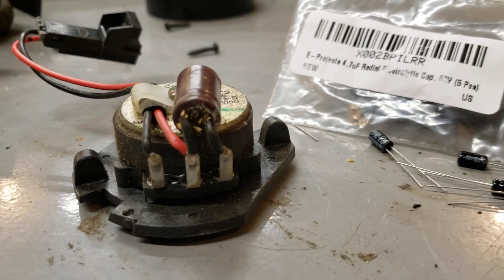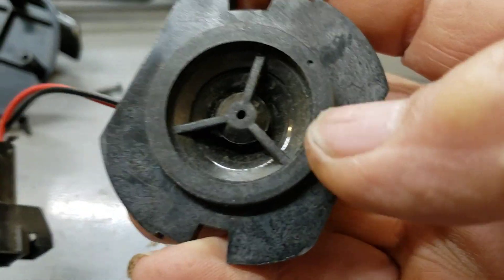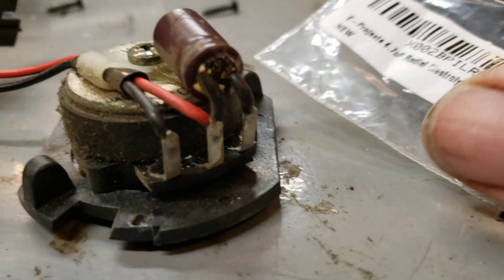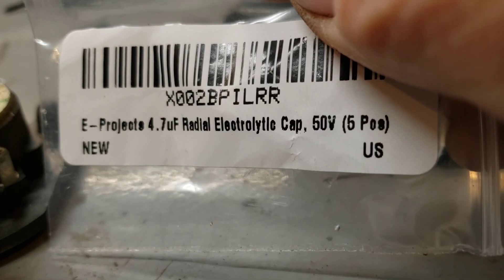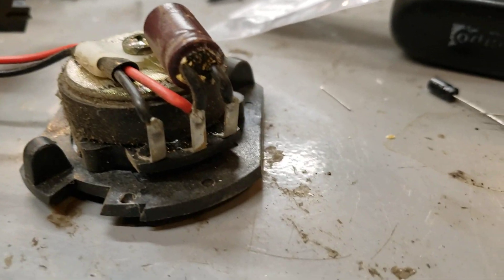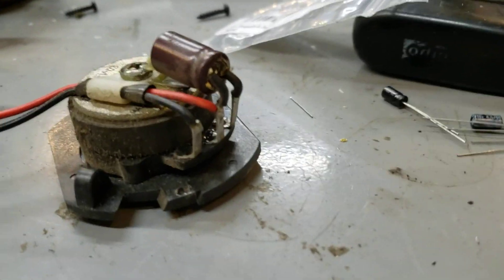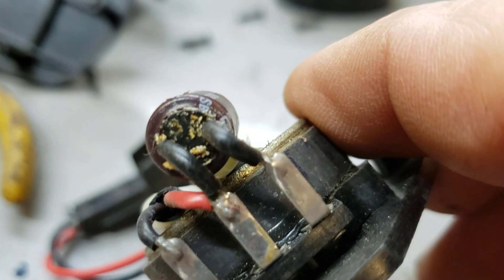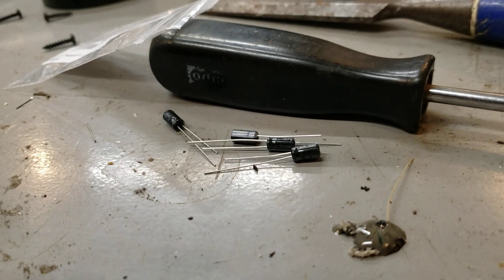Chevy Astro tweeter repair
Blown capacitor. No original replacement parts available. Change the capacitor 4.7uF 50 volt and it works.

2002 Astro and probably many others